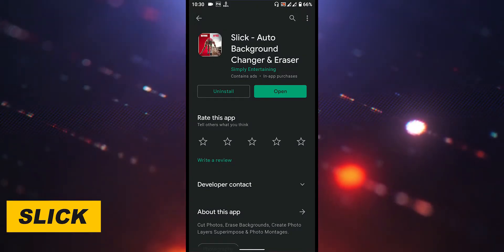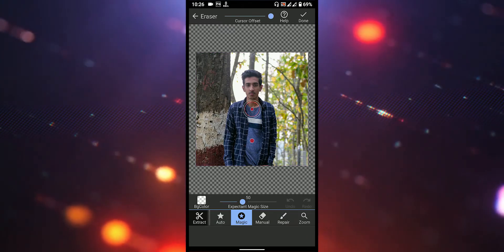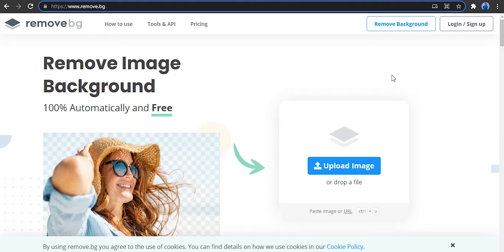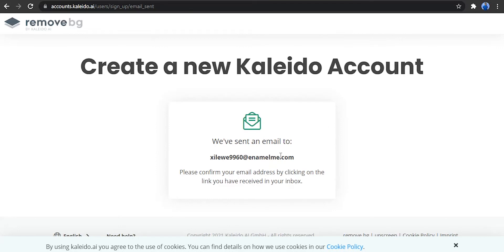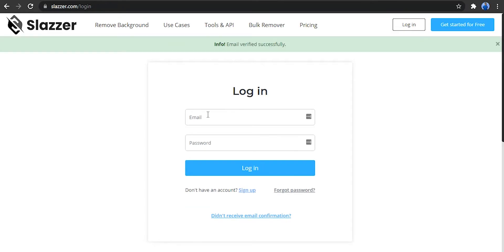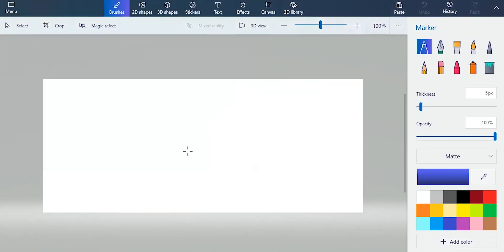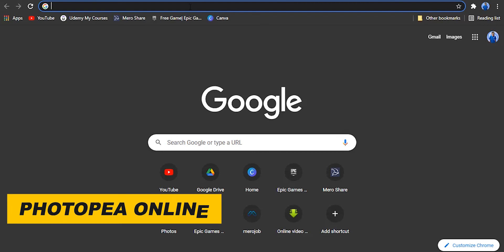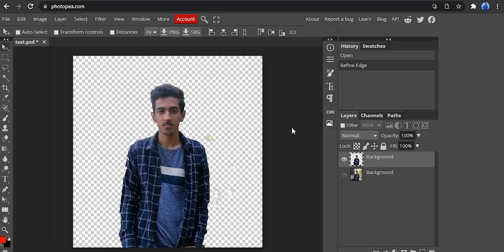Remove Background From Any Photo | Nepali Guide | 2022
[Nepali] How To Remove Photo Background Using 8 Free Methods

आजको भिडियोमा तपाईंलाई म देखाउन जादैछु तपाईले आफ्नो फोटोको Background  कसरी हटाउन सक्नुहुन्छ त्यो पनि फ्री मा | यस भिडियोमार्फत मैले तीनवटा मोबाइल एप्लिकेसन , तीनवटा  वेबसाइट र  कम्प्युटर बाट फोटोको Background हटाउने प्रक्रिया देखाएको छु |

✅Timestamps :
0:00  Start & About Video
1:11  Channel Intro
1:17  First Mobile App
2:45  Secound Mobile App
3:25  Third Mobile App
5:18  First Website
5:36  How To Use Tempmail
7:51  Secound Website
8:48  Third Website
9:41  Using Free Pc Software
11:48  Bonus Method
13:39  Other Details
14:21  Outro

आजको भिडियो तपाईलाई कस्तो लाग्यो टिप्पणी द्वारा बताउनुहोला र यो भिडियो मनपरे Like तथा Share गर्न नबिर्सनुहोला |यदि मैले युट्युबमा अपलोड गरेका अरु पनि नयाँ नयाँ भिडियोहरु हेर्न चाहनुहुन्छ भने यस च्यानललाई   Subscribe गर्नुहोला र  घन्टीको आइकनलाई थिच्नुहोला जसले गर्दा मैले भिडियो अपलोड गरेपछि तपाईलाई सूचना आउनेछ र सजिलै Video हेर्न सक्नुहुन्छ |